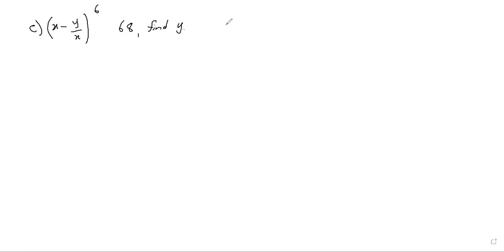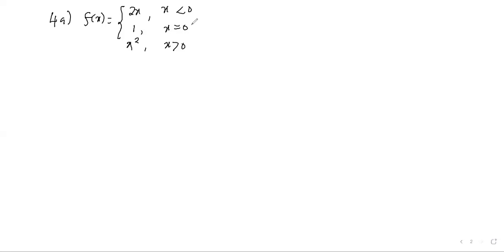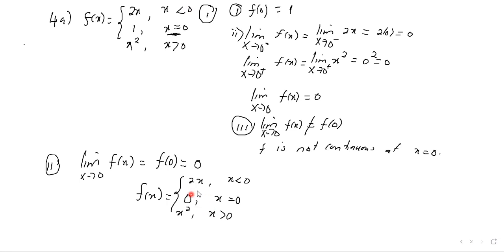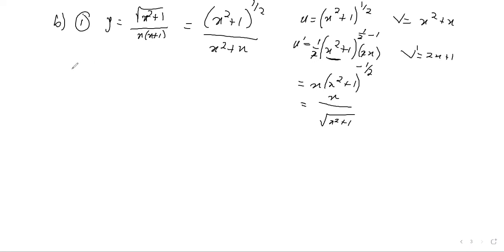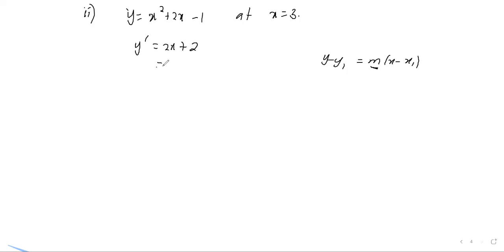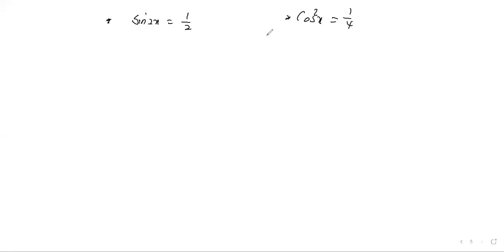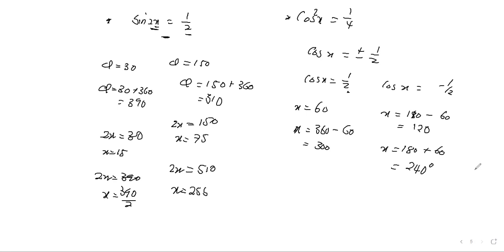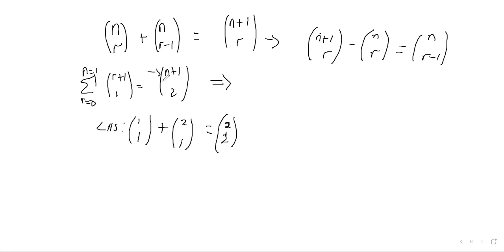binomial term. continuous functions, derivatives and tangent equations and trig equation